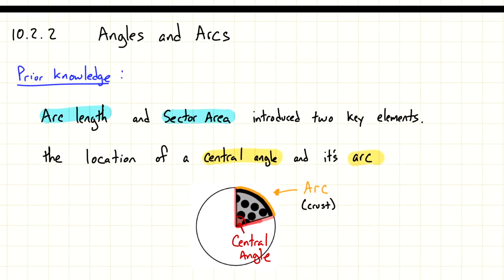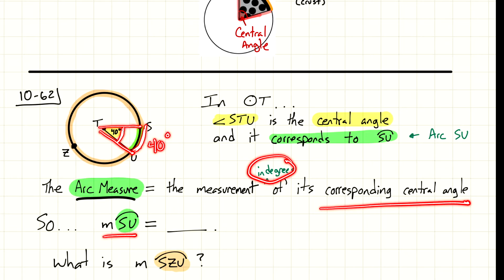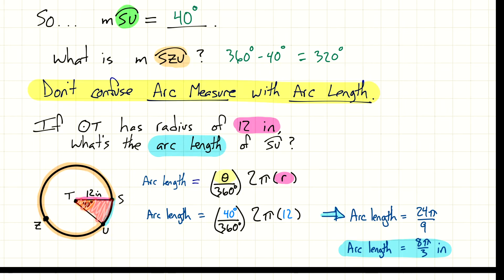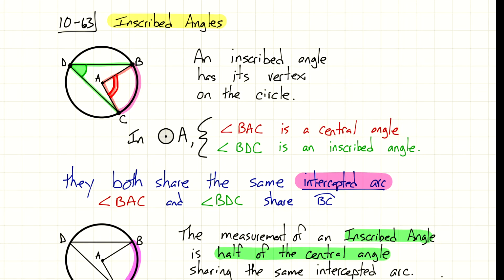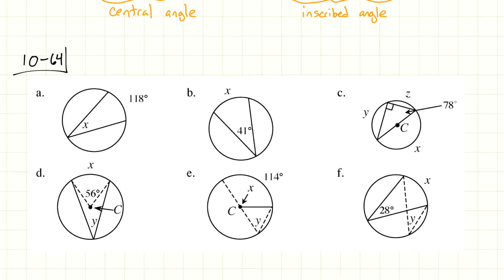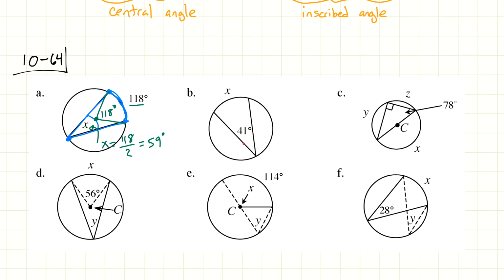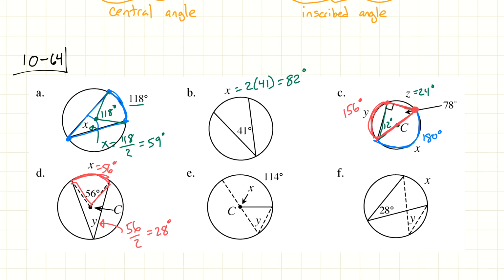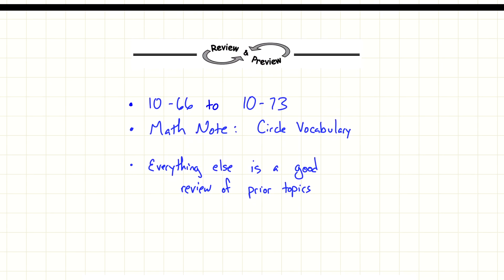10.2.2 Angles and Arcs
CPM Integrated Math 2, Lesson 10.2.2 Angles and Arcs